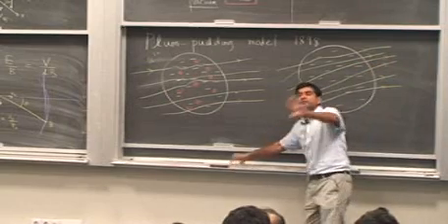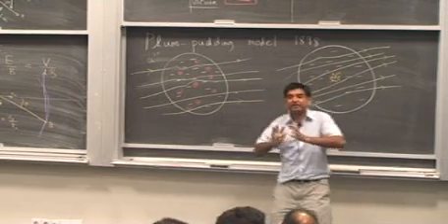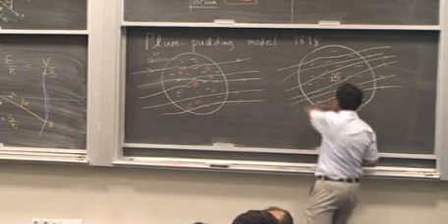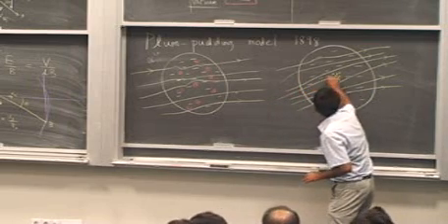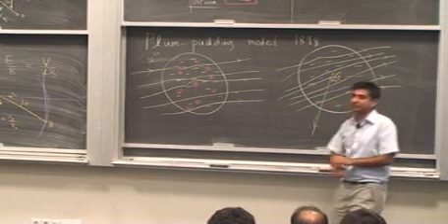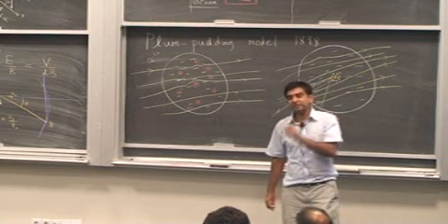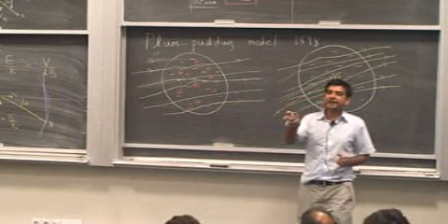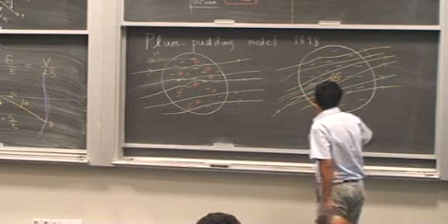Modern Physics Lecture 5 B, Particle nature of matter, Rutherford experiment.wmv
Modern Physics course, Fall 2011, LUMS. Instructor: Dr. Sabieh Anwar